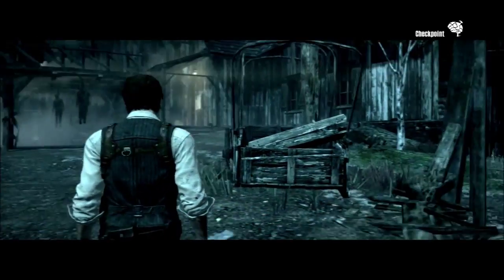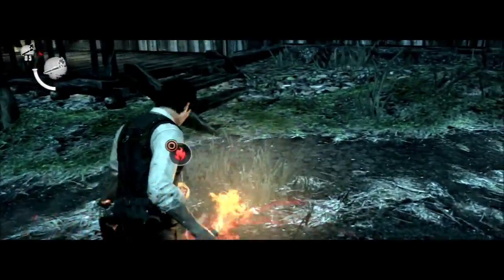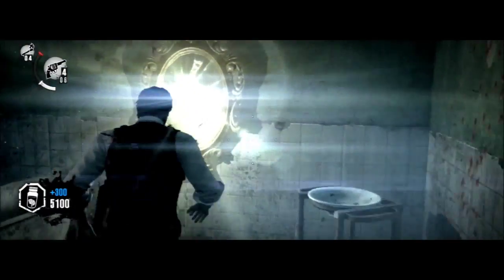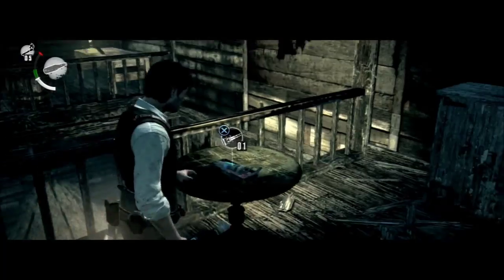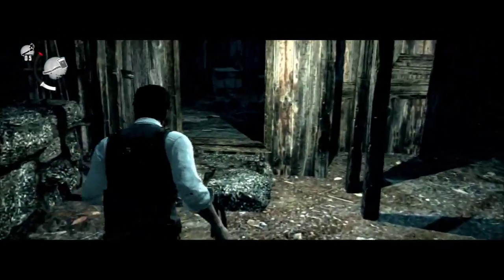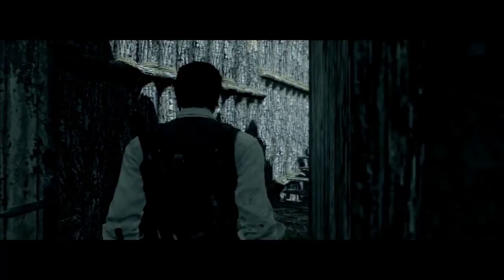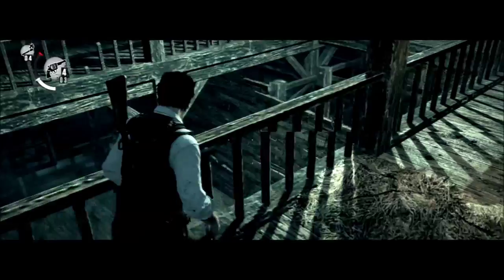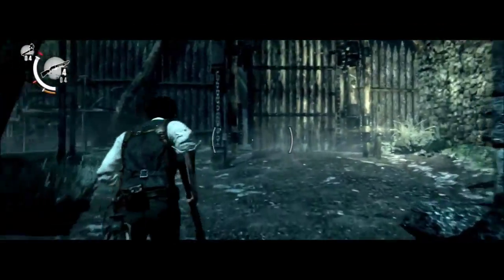Let's Play The Evil Within chapter 3 comm version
Time to check out a village that would fit right in in Resident evil 4